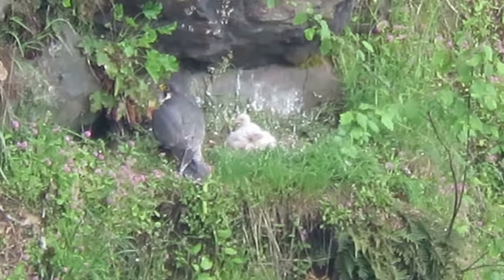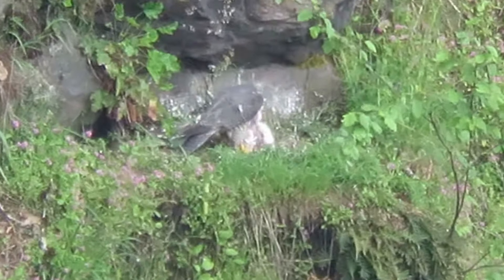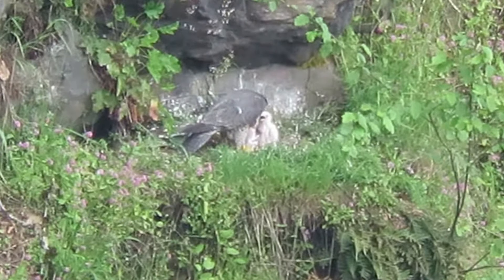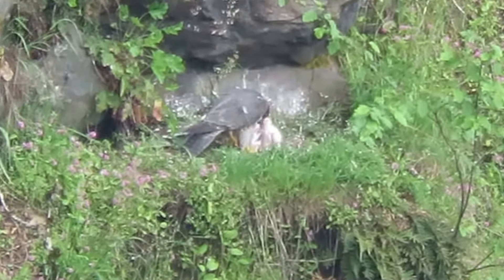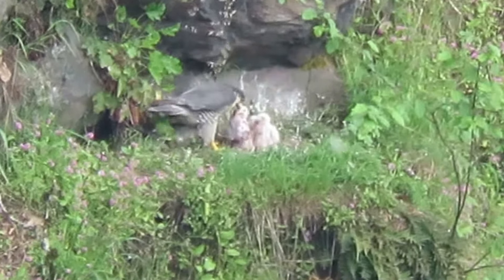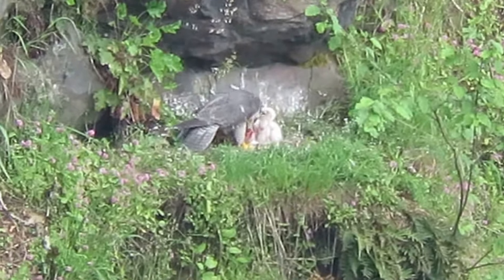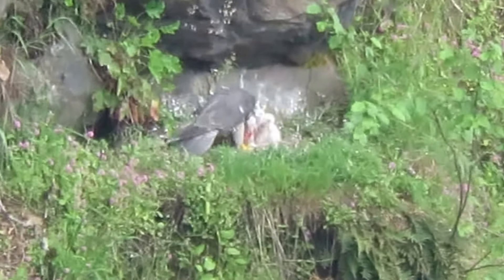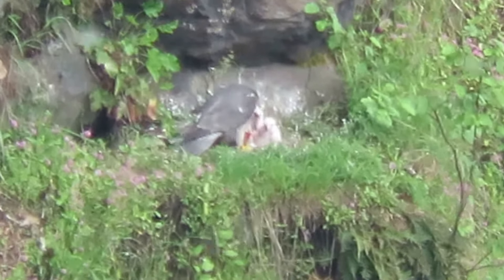05/21/18 Peregrine Falcons 1 1/2 wk old (Feeding) @ Snoqualmie Falls Wa 6260-112